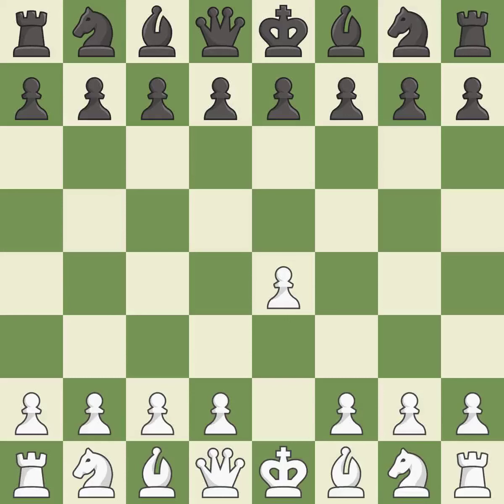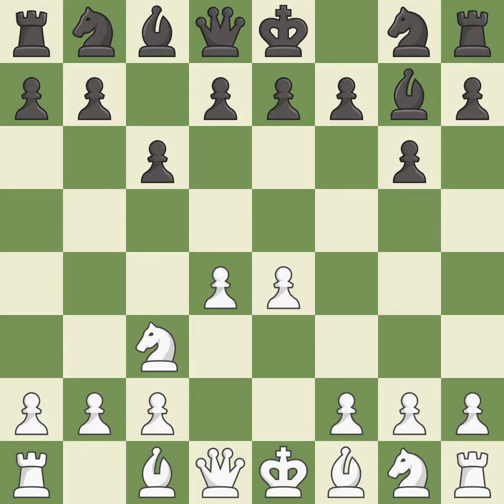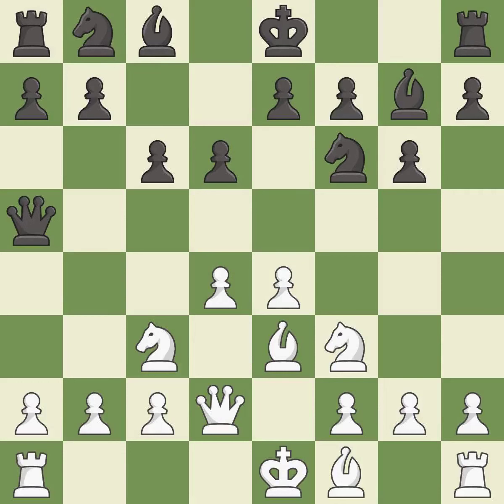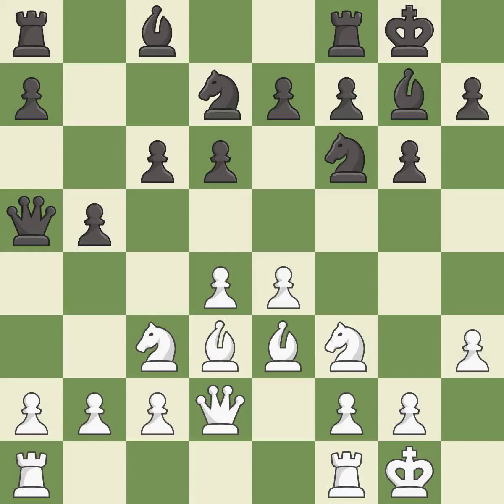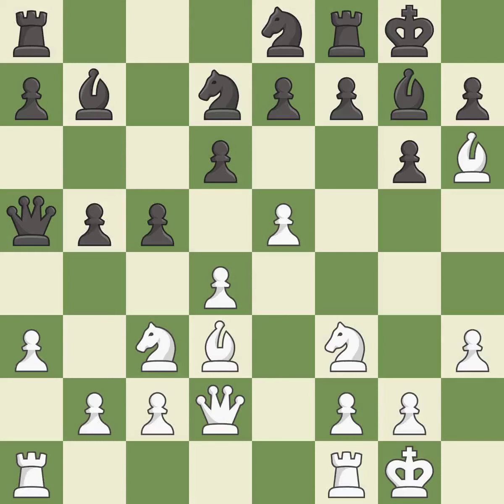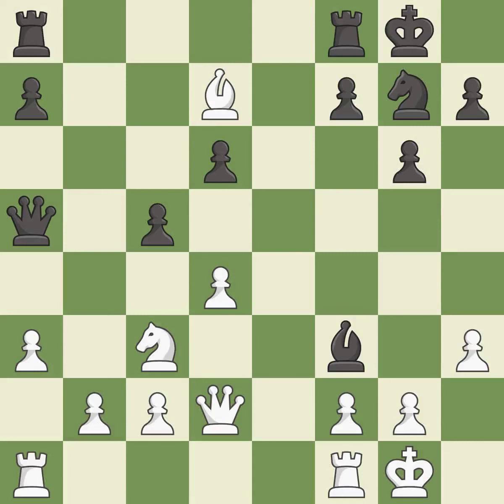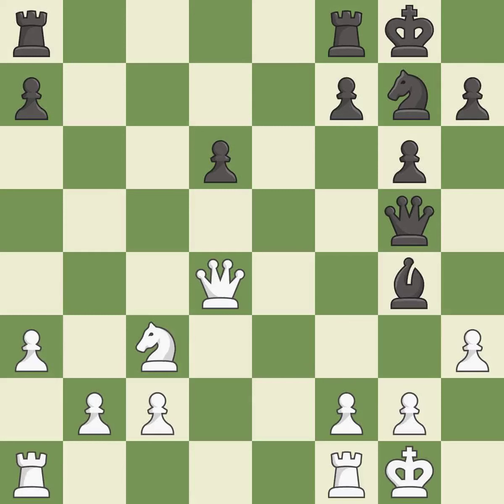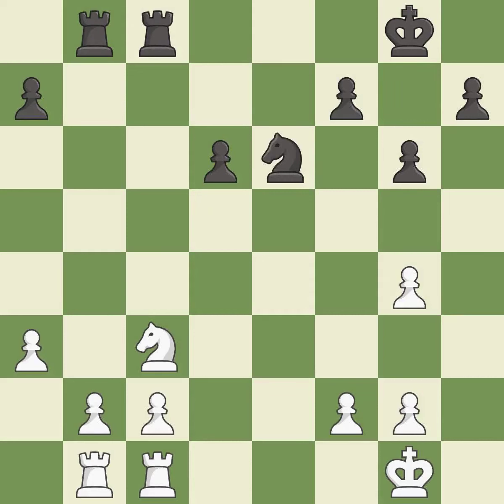White Naiditsch Arkadij (GER) Black Leenhouts Koen (NED)Event Ch Belgium (team) 2004/05,Site Belgiu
White Naiditsch Arkadij (GER) Black Leenhouts Koen (NED)Event Ch Belgium (team) 2004/05,Site Belgium,Date 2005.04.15,Round 9,White Naiditsch Arkadij (GER),Black Leenhouts Koen (NED),Result 1-0,ECO B06,WhiteElo 2641,BlackElo 2398,Annotator